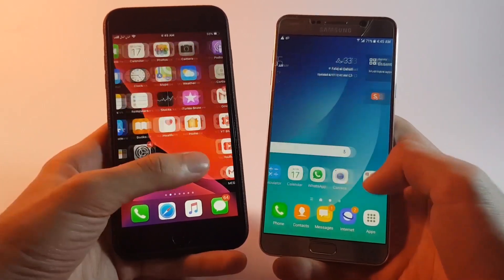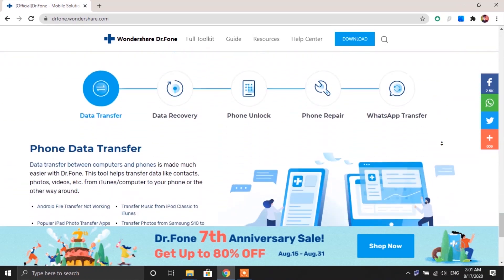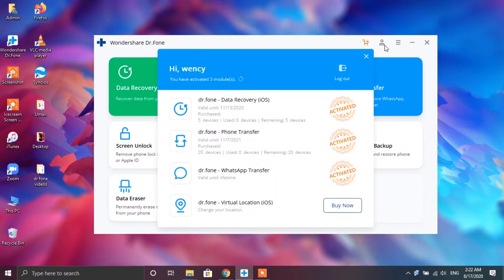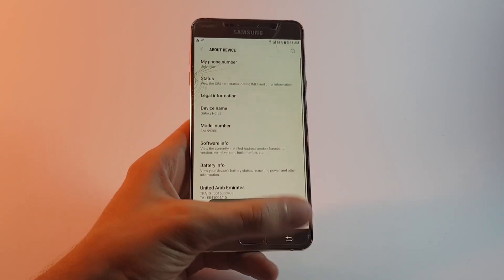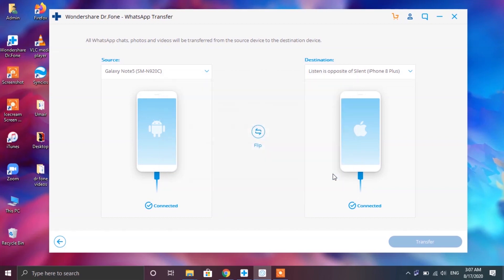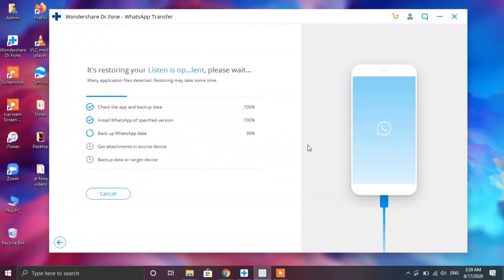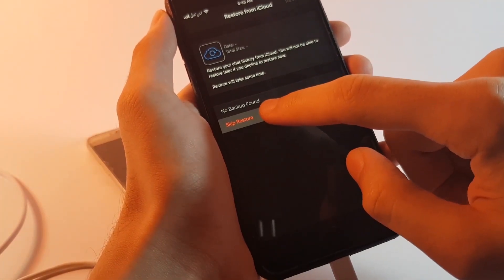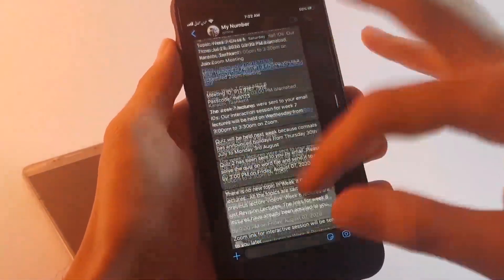How to Transfer Whatsapp messages from Android to iPhone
This tool handles your WhatsApp chats easily and flexibly, it can help you transfer WhatsApp messages from iPhone/iPad/Android to iPhone/iPad/Android directly, backup WhatsApp to PC in 1 click, and restore WhatsApp backup to new iPhone or Android.

In this video, we have covered a very easing way on how to transfer whatsapp messages from android to iPhone. With the help of this method, you can also transfer whatsapp messages from iPhone to android. The app offers a lot more features including whatsapp backup and restore options etc.

How to transfer whatsapp chat from android to iphone
transfer whatsapp from iPhone to android without icloud
Whatsapp transfer